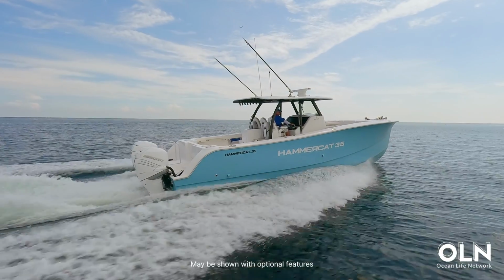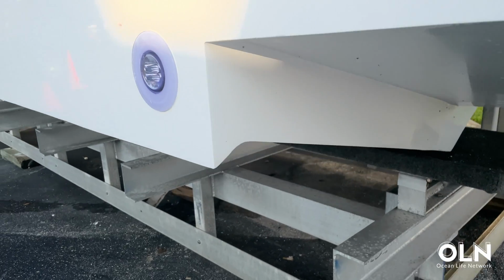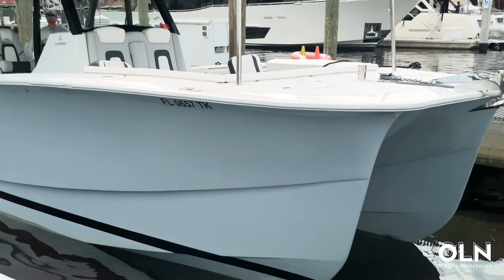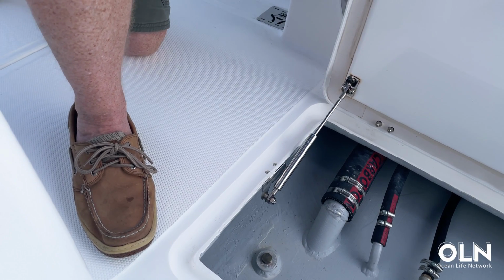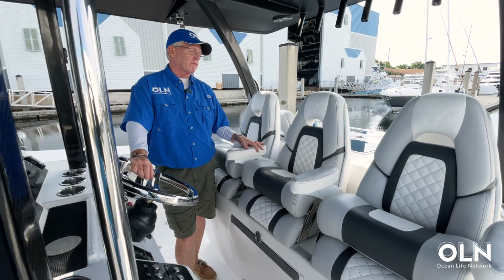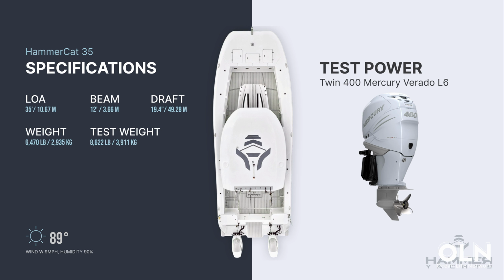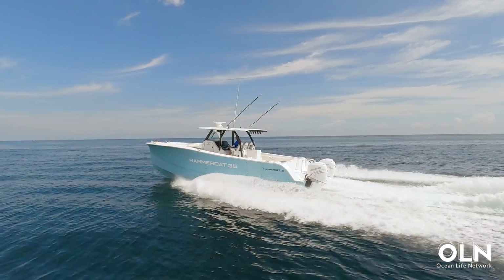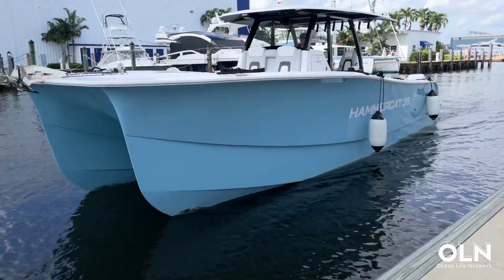HammerCat 35 Performance video by OLN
Captain Steve from Ocean Life Network is clearly impressed by the efficiency  and great ride on the HammerCat 35